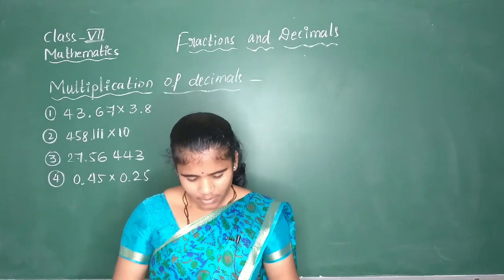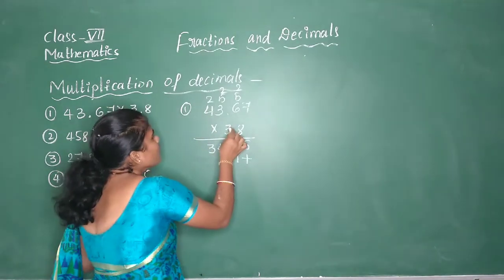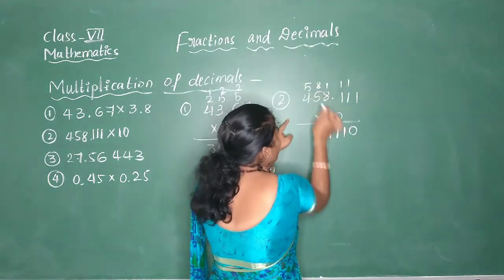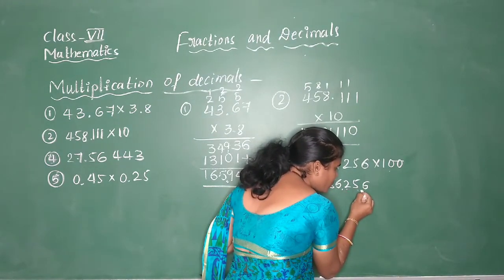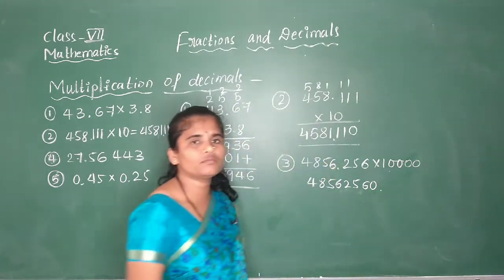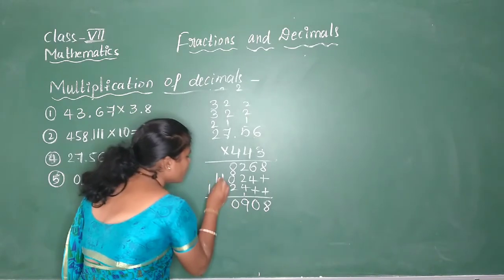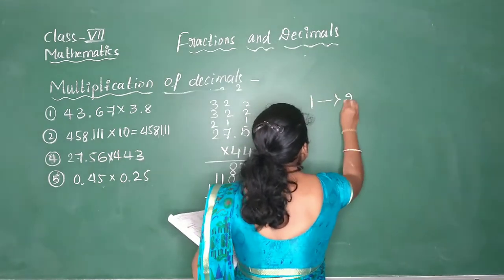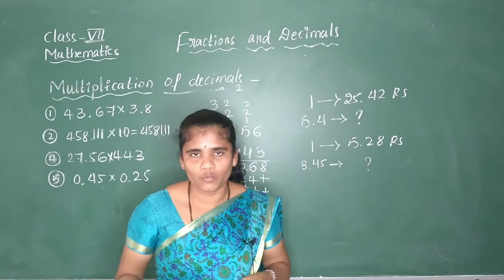Multiplication of decimals with decimals and with whole numbers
7th standard, Fractions and decimals chapter